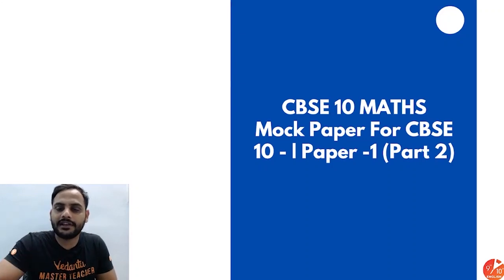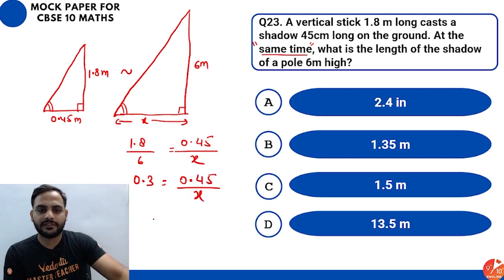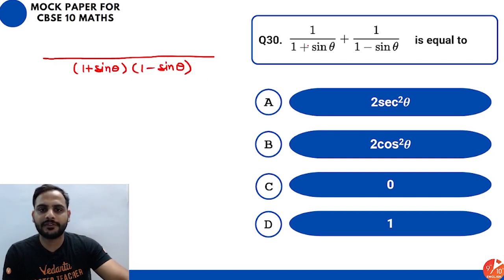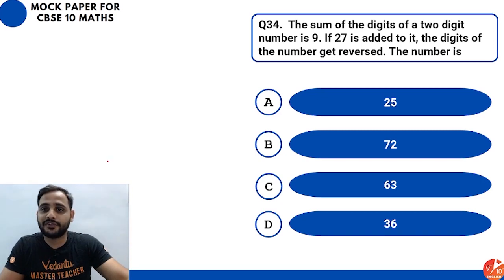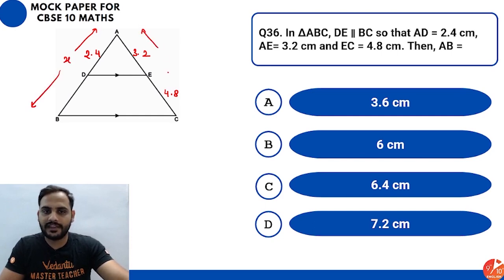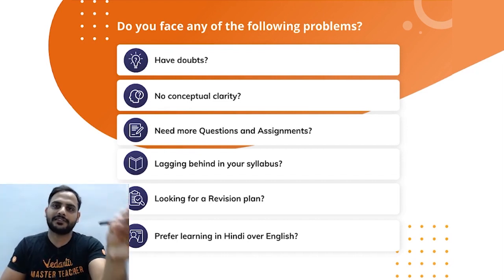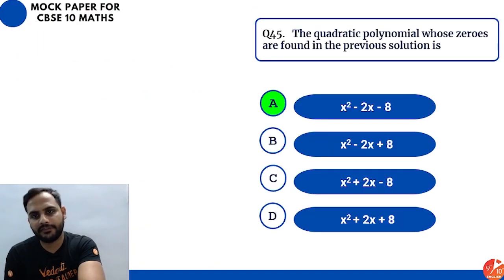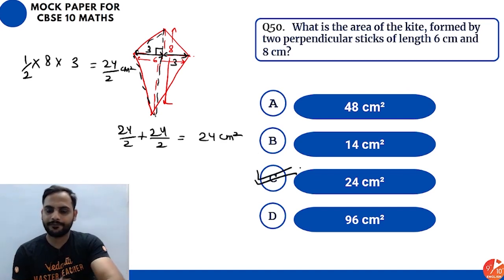CBSE Class 10 Term 1 Maths Mock Paper 2021[ Paper-1 MCQs ] | Sample Paper with Answers Part-2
CBSE Class 10 Term 1 Maths Mock Paper 2021[Sample MCQs for Term 1] | Maths Sample[Practice] Paper Class 10 | Class 10 Maths MCQs. Hey Guys, Are you Worried about How to face Term 1 Exams? The, Worry no more. In this amazing video session, Gopal Sir will discuss "CBSE Class 10 Term 1 Maths Mock Paper 2021🧐[MCQs Paper-1, Part 2]", and also will share Sample Paper with answers which can be expected in the Term 1 Board exam with Clear Explanation. Gopal Sir will also talk about Strategies to solve MCQs, Follow "CBSE Class 10 Mock Paper" For more Mock Paper from All Subjects.

♦ CBSE Class 10 Mock Paper
♦ CBSE Class 10 Maths Mock Paper 2021
♦ Class 10 Maths MCQ Mock Paper
♦ CBSE Term 1 Mock Paper with Answers
♦ Term 1 Class 10 Maths Mock Paper
♦ CBSE Class 10 Solved Mock Paper
♦ CBSE Sample Papers Class 10
♦ Mock Paper for Class 10 Board